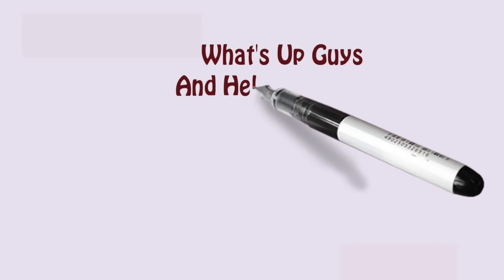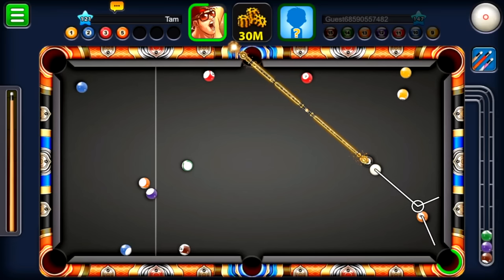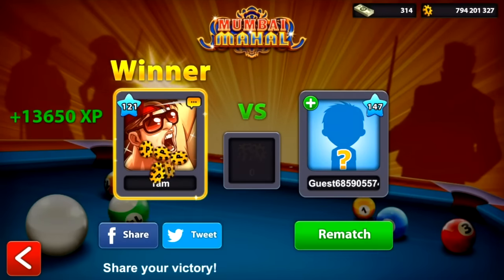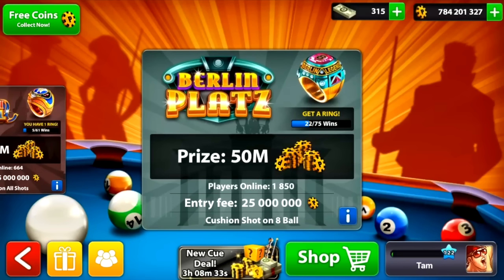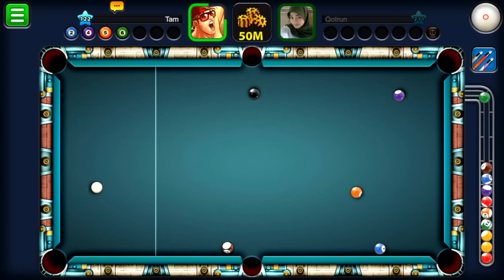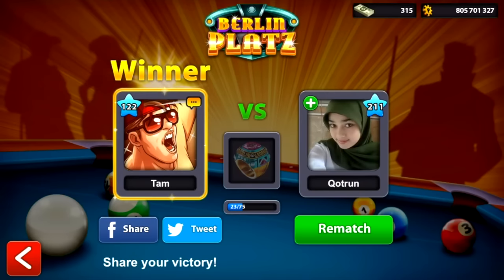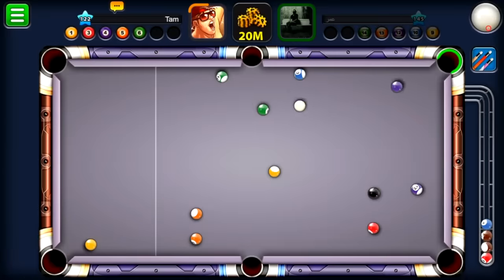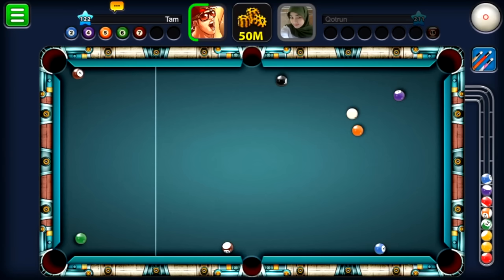8 Ball Pool : Hard Fight 1V1 To Get 20M Ring - More Then 800M COINS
8 Ball Pool : Hard Fight 1V1 To Get 20M Ring - Nice Gameplay . Great Shots . No Hack .
Let't See If This Video Can Get 50 Likes ?  Thank You

*8 Ball Pool - INSANE 10th Match On SAO PAULO CHAMPIONSHIP - 8 Streaks WINING - But Why 😡 990 Cash*

*8 Ball Pool - BEST BREAK OFF EVER! Road To Each First Ring ON 8 Ball Pool - 8 Streaks Wins + Tips* *😉 -*

8 Ball Pool - Crazy 29 Match On Happy Holiday Championship - WTF? 990 Cash 4 Next Round